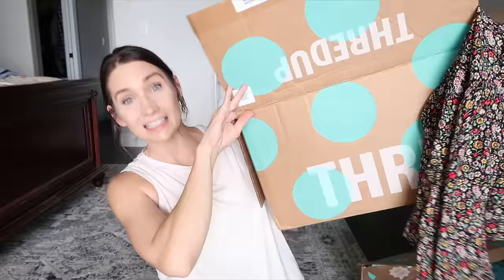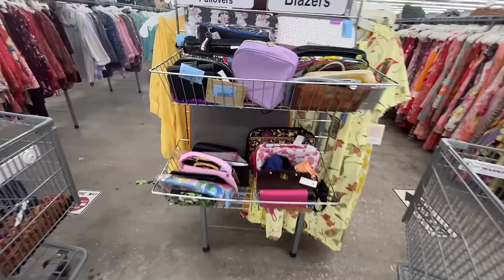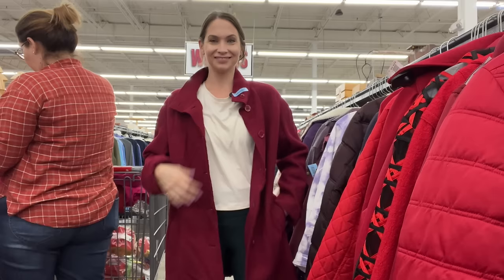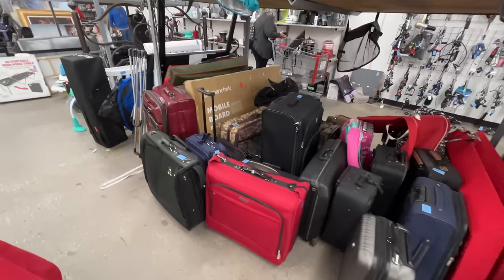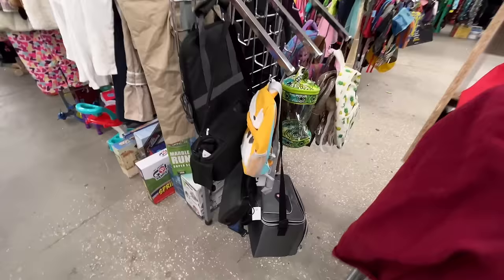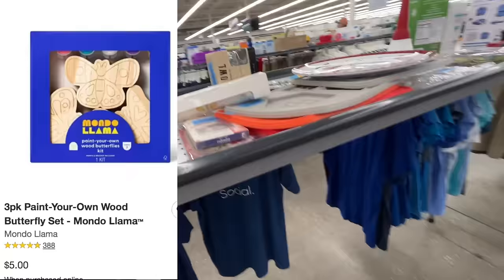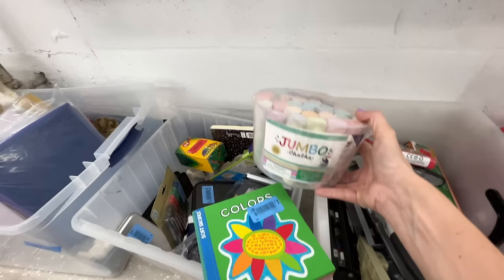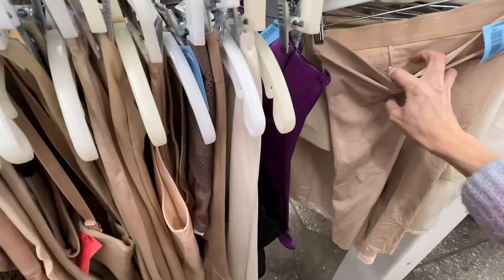New Year Thrifting! High End Brands, Low Cost Thrifting! So Many Great Finds Household & Family!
Hey party people!  thanks so much for hanging out with me while I share with you this new thrift with me!  I went to the thrift store to search for some winter items for the kiddos! and while I was there of course I looked around for some amazing kitchen items household items, literally just went around the entire store thrifting.  You people this started as nearly two hours of footage! haha I was able to cut out an hour so you're welcome.  I'm SO ready to go back haha and the girls need some heavy pants before they make their trip up north to play in the snow so maybe I'll film that trip this weekend too!  Let me know if you're into watching another thrift with me because I'M IN!  get in loser, we're going shopping!